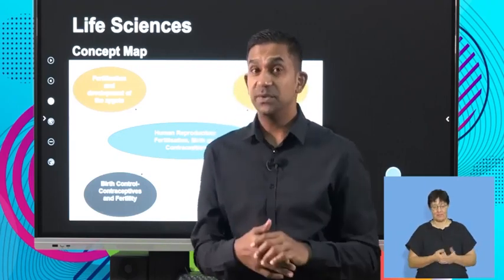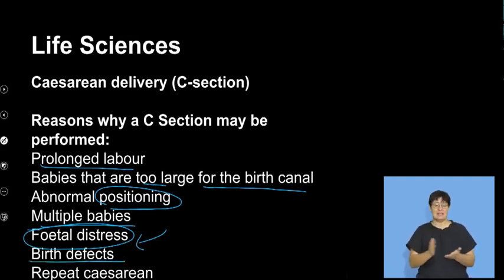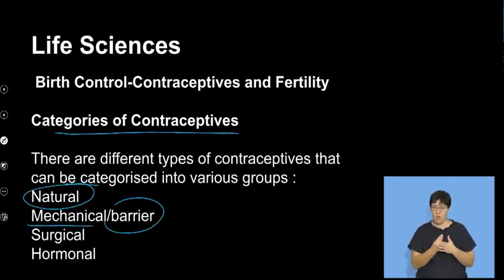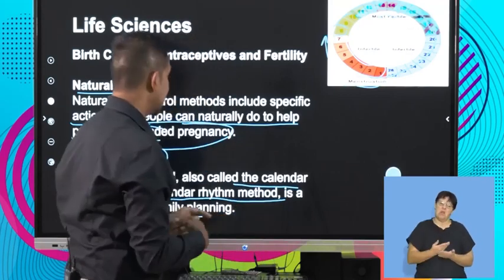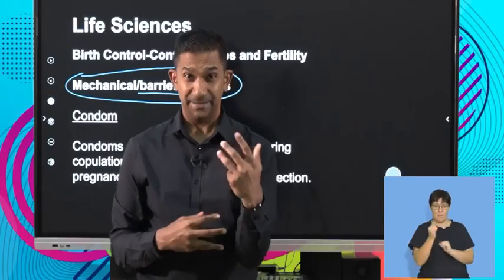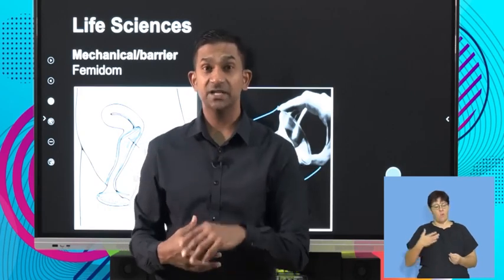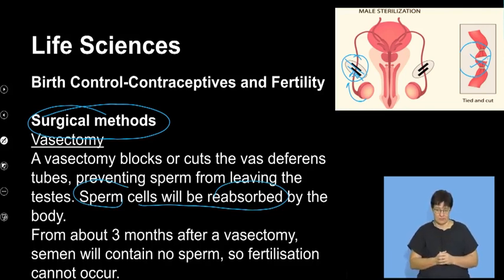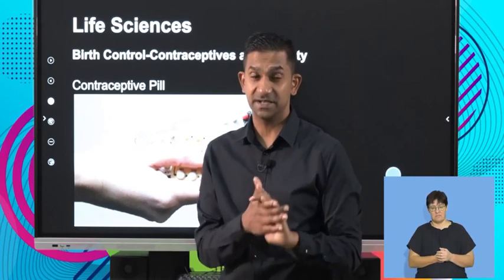Human Reproduction Ferilisation Birth & Contraception S4